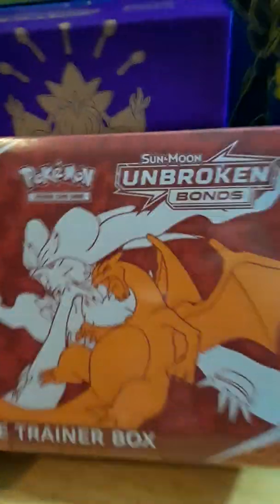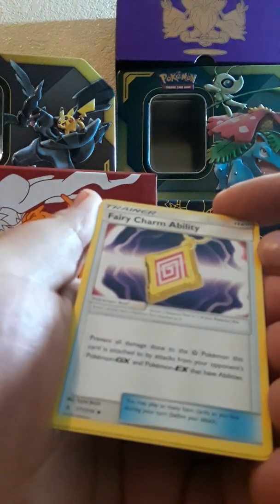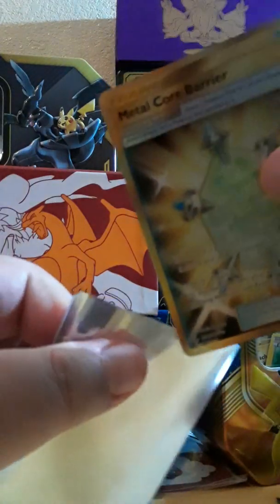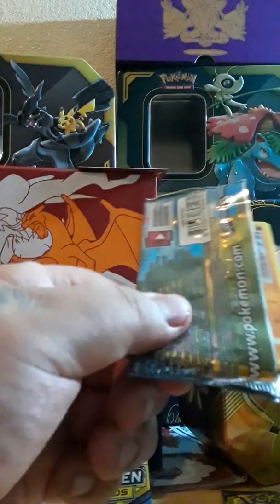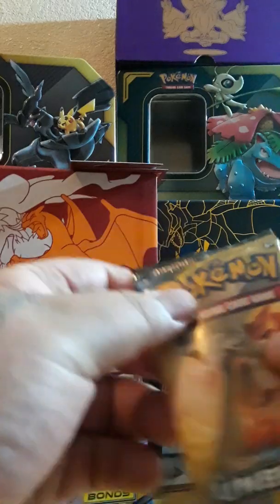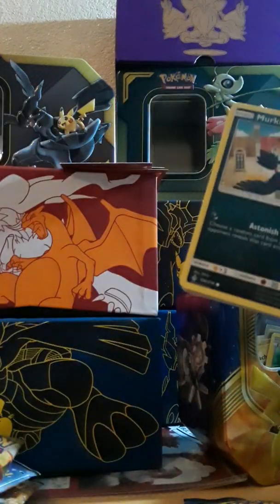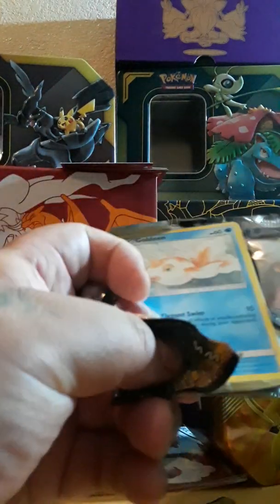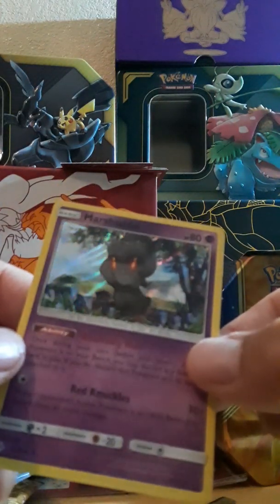Pokemon Unbroken Bonds